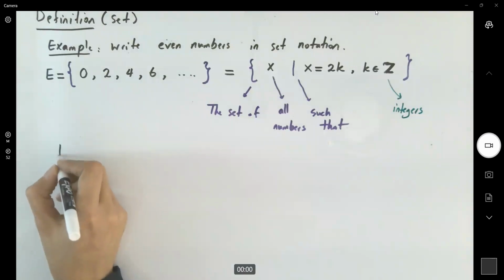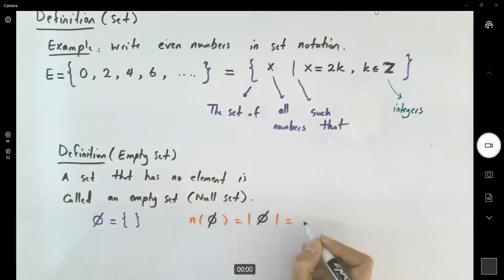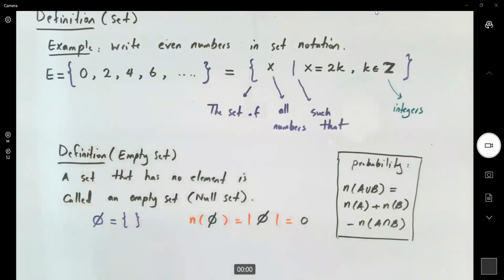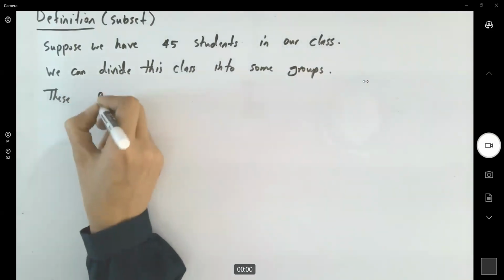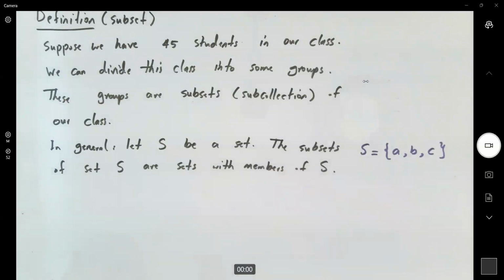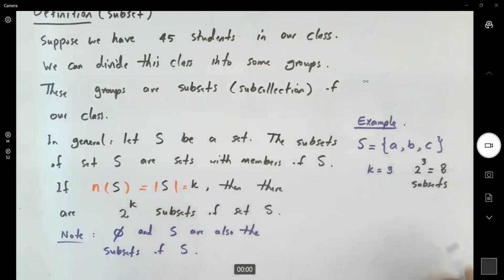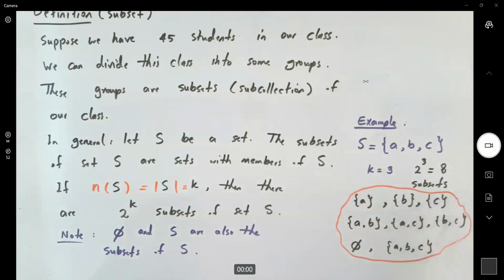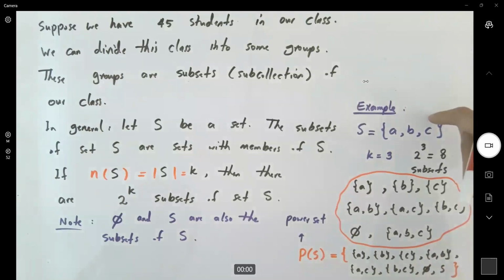Subsets and Power Set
How to count the subsets of a set? what is the formula?